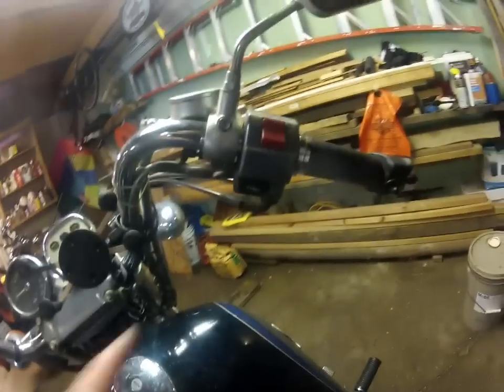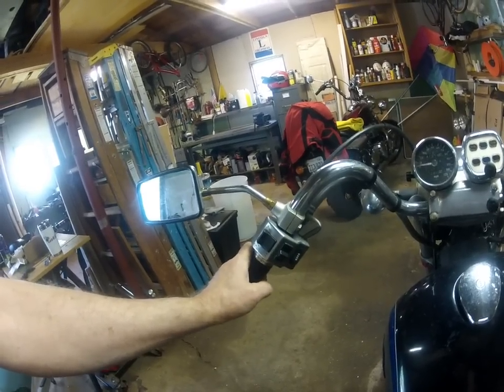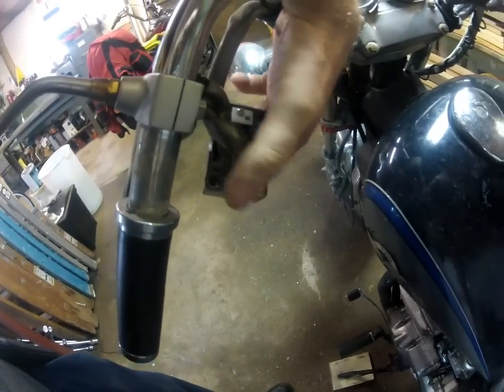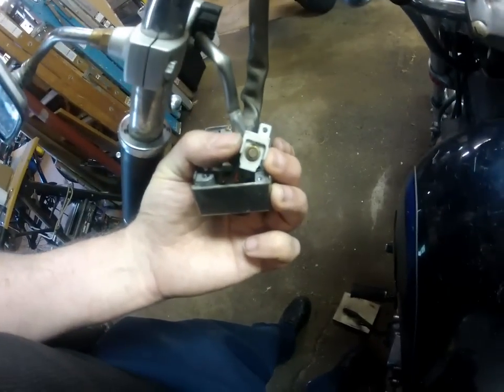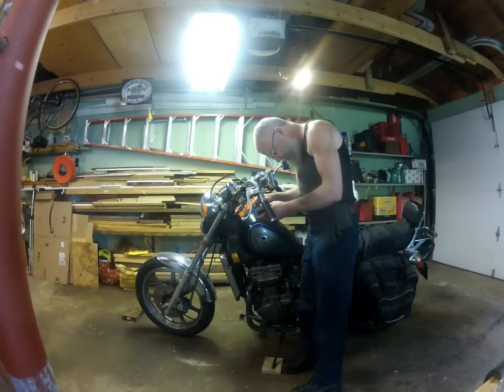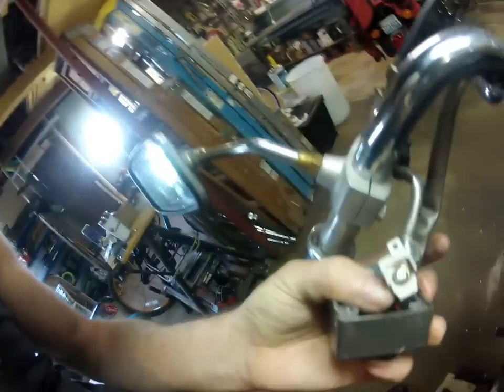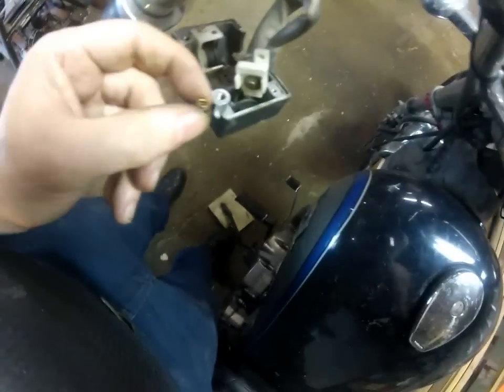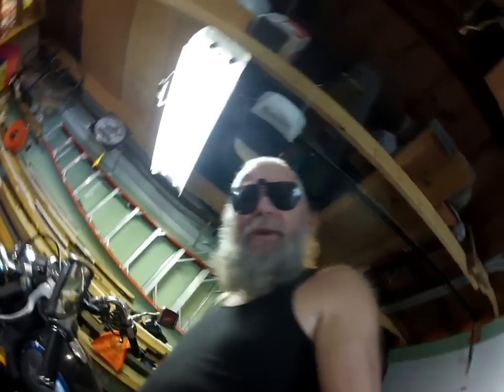Motorcycle Starter Switch Repair (also works for the horn button on some bikes)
On my bike, 1991 Kawasaki EN500, both buttons are identical and come apart for cleaning.
If you can take it apart then you can probably fix it.
If it's a sealed unit, then sometimes you can only replace it.